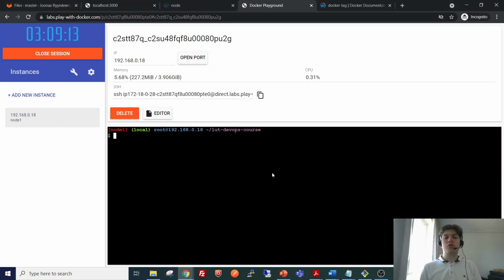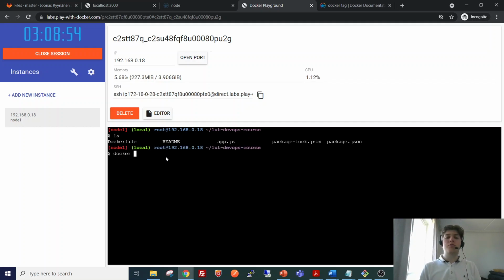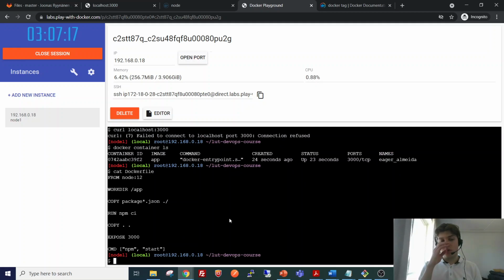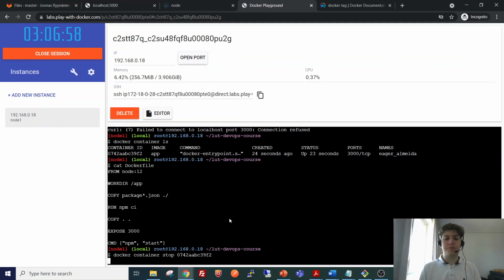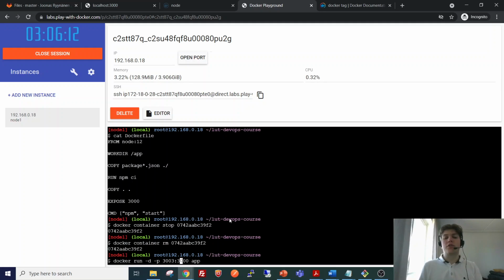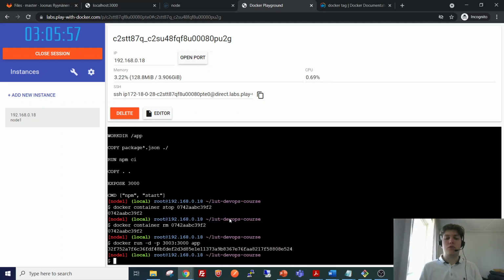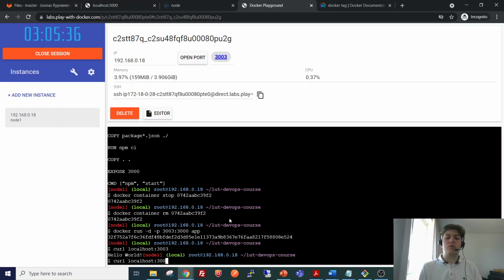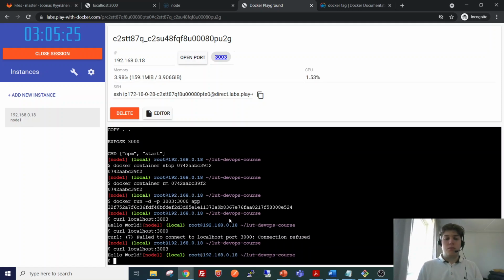Container Technologies - Options when creating a container